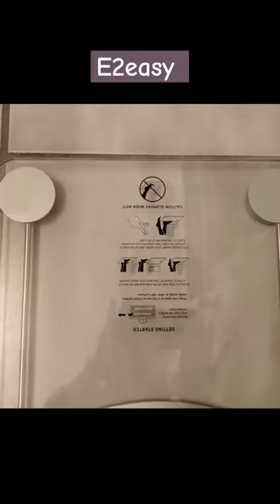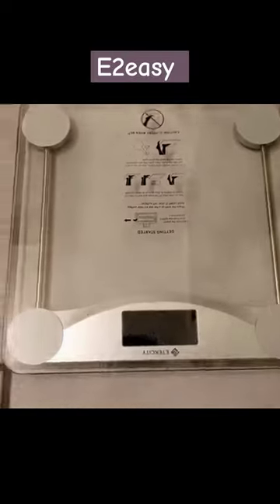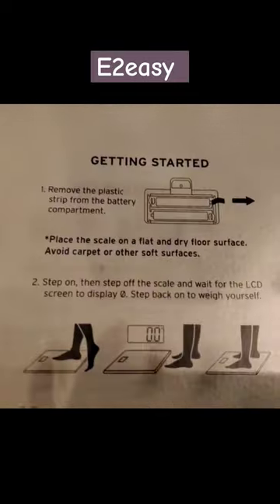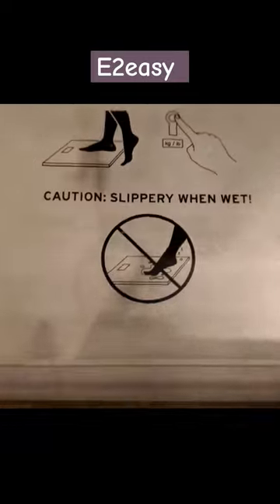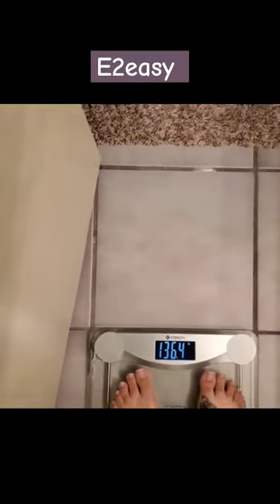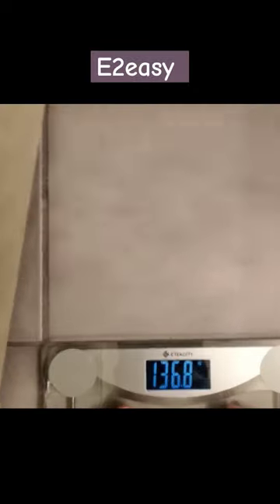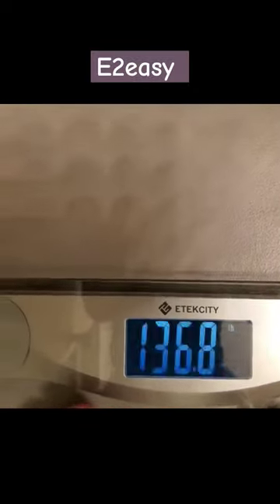Etekcity Bathroom Scale for Body Weight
shorts#shortsvideo#shortsvideos#shortsvideoclip#youtubeshorts#shortformvideo#shortcontent#quickvideos#videostories#microcontent#snackablevideos#funnyvideos#comedyshorts#laughoutloud#hilariousvideos#tre